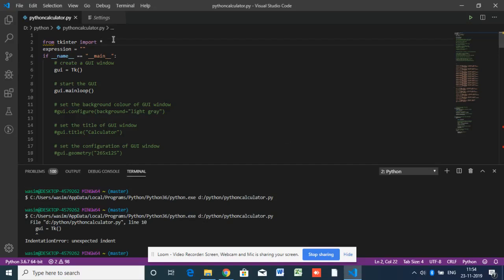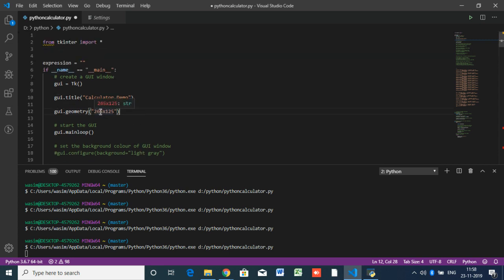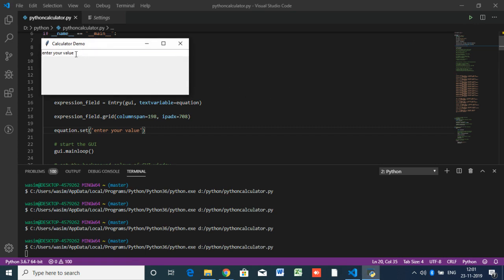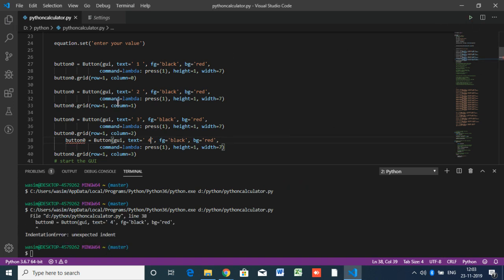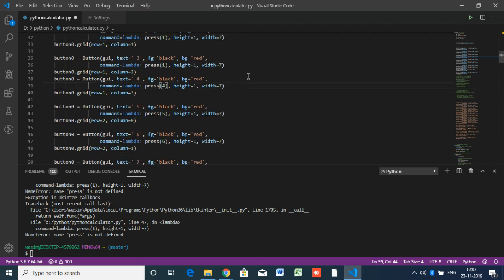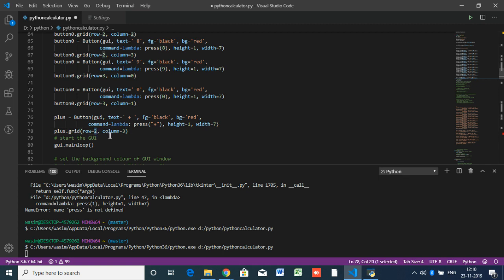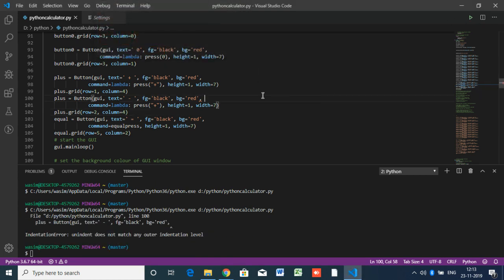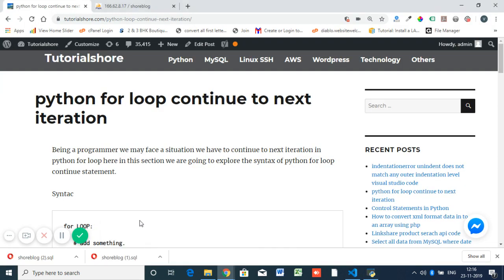python Tutorial : create a calculator with 100 line code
Python small project  with less than 100 lines